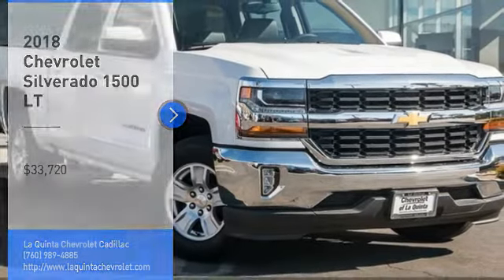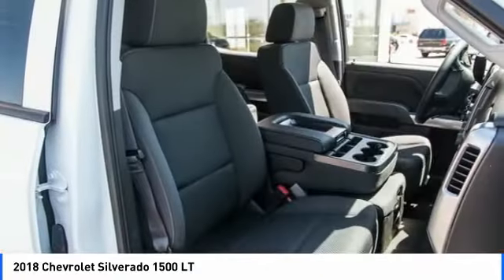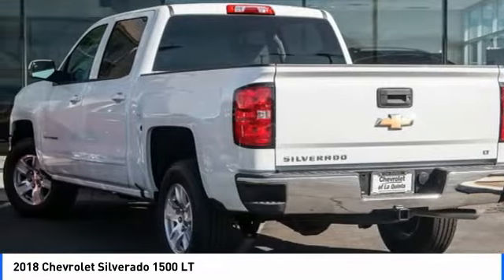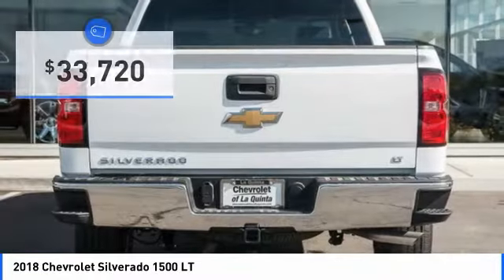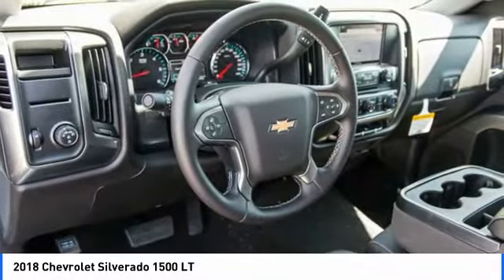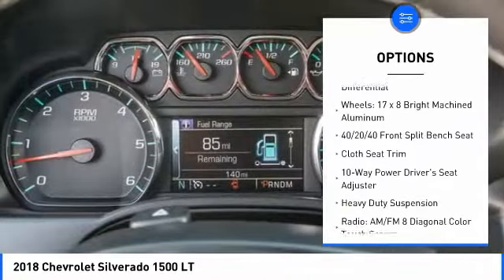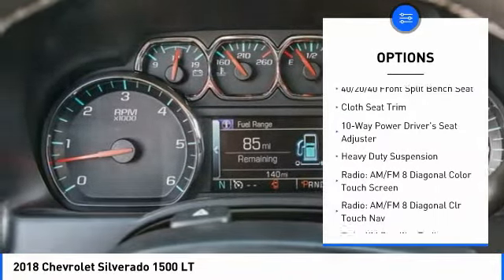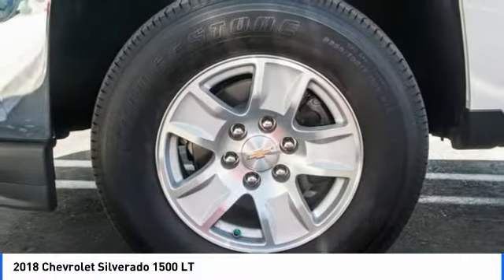2018 Chevrolet Silverado 1500 La Quinta CA G475777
2018 Chevrolet Silverado 1500 LT

2018 Chevrolet Silverado 1500 LT 6-Speed Automatic, Black Cloth.brbrbr**ADVERTISED PRICES DO NOT INCLUDE ANY DEALER INSTALLED OPTIONS AND AD PRICES EXCLUDE LEASES**brOur sales staff is non-commission! That means were interested in helping to find the right vehicle for you, regardless of price. Price does not include Taxes, Tags, Title, and Licensing Fee.  Price includes: $2,000 - Chevrolet Special Package Incremental Consumer Cash. Exp. 10/01/2018, $1,500 - General Motors Consumer Cash Program. Exp. 10/01/2018, $1,750 - GM Trade in Allowance Program Bonus Cash. Exp. 10/01/2018, $500 - GM Bonus Cash Program. Exp. 09/10/2018, $1,500 - GM Down Payment Assistance Program. Exp. 10/01/2018, $2,000 - Chevrolet Private Offer Program. Exp. 05/31/2019, $2,000 - GM Lease Loyalty Towards Purchase Private Offer. Exp. 10/01/2018